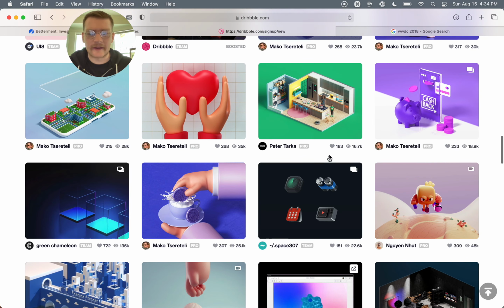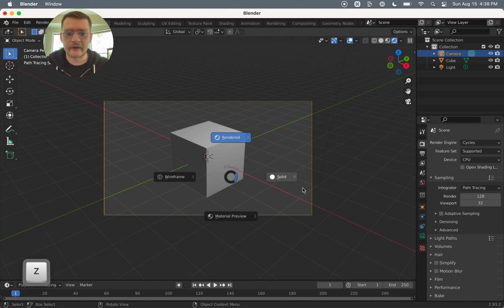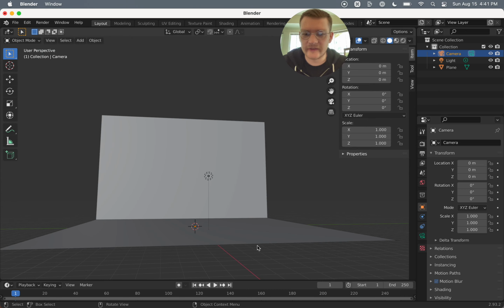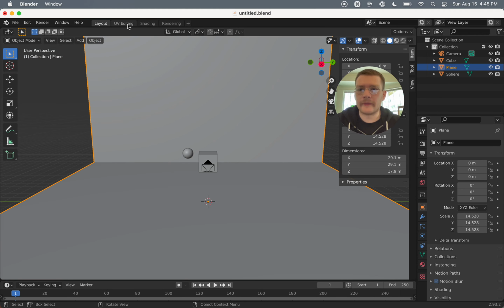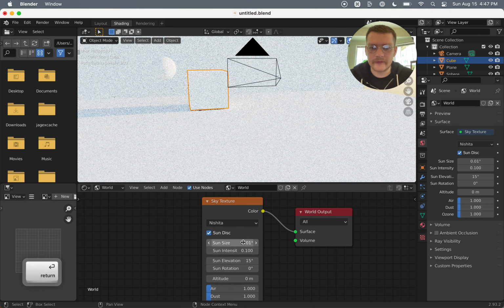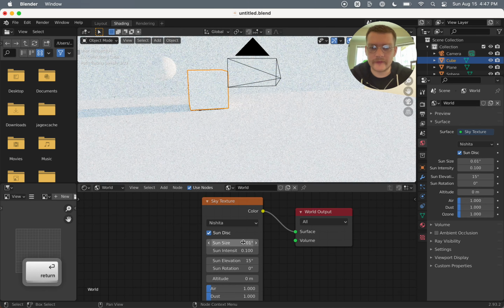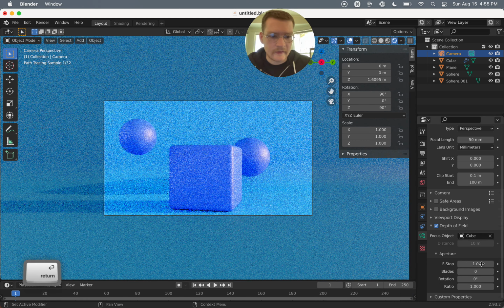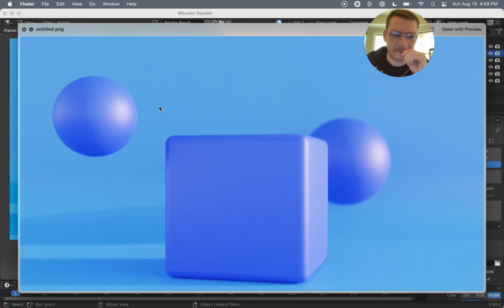Rendering primitive shapes in blender tutorial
A quick tutorial on how to render a simple scene with good lighting